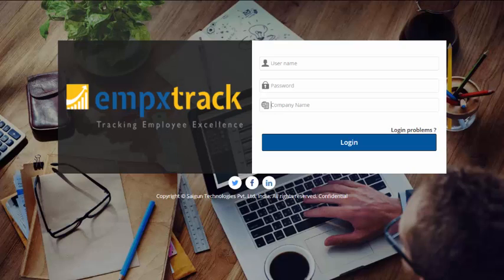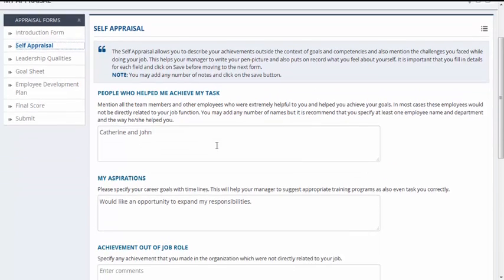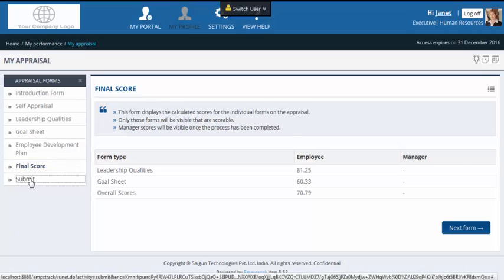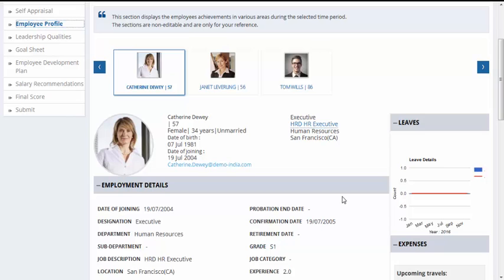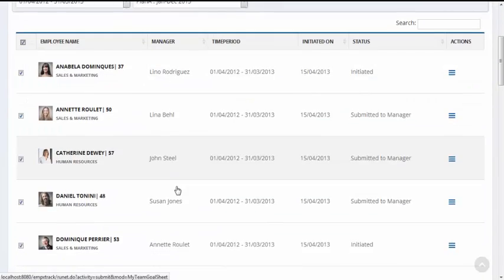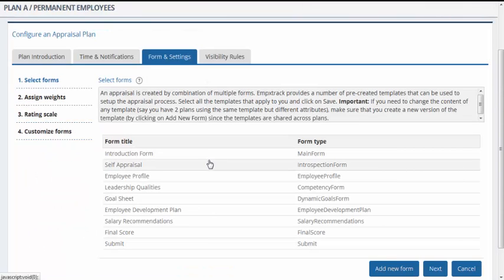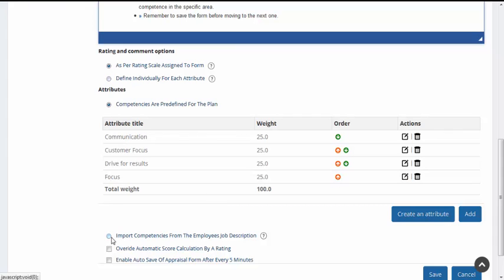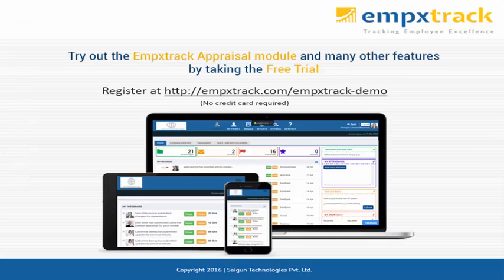Empxtrack Performance Appraisal Demo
This video takes you through Empxtrack performance appraisal process through a complete Employee-Manager-HR workflow and the setup of the Performance appraisal process.